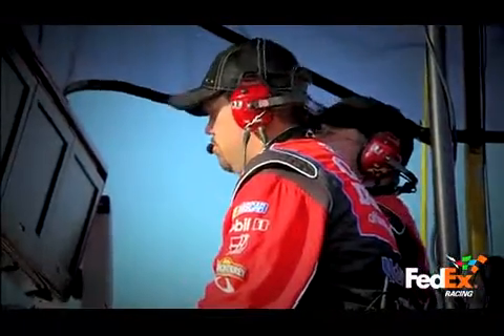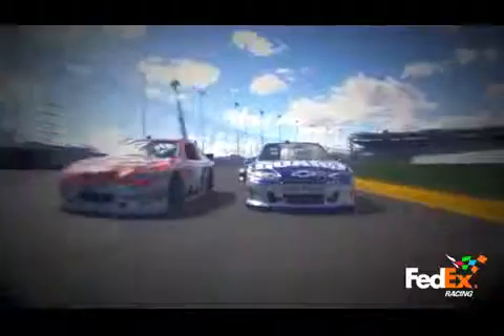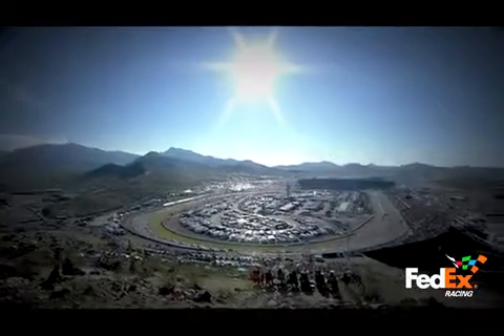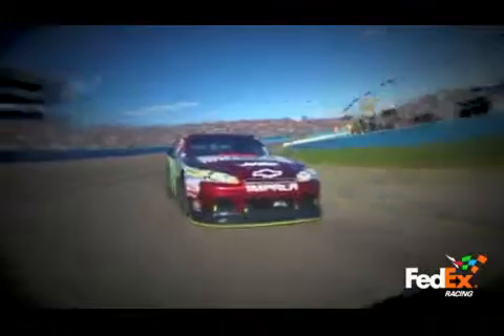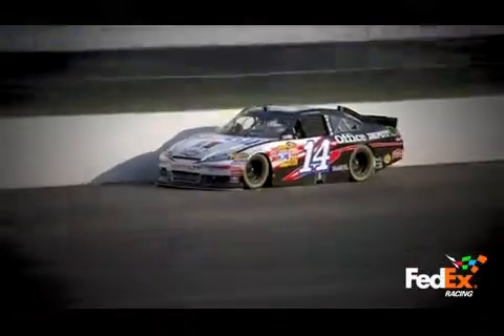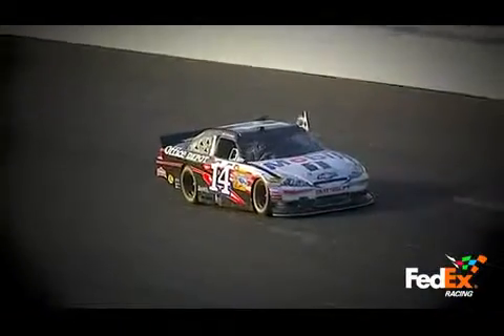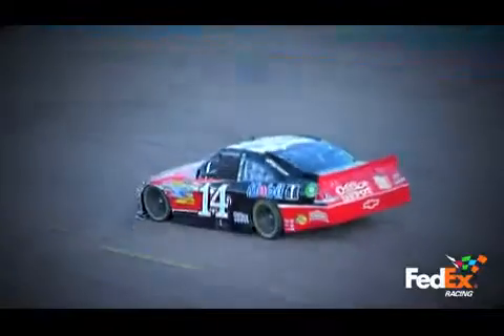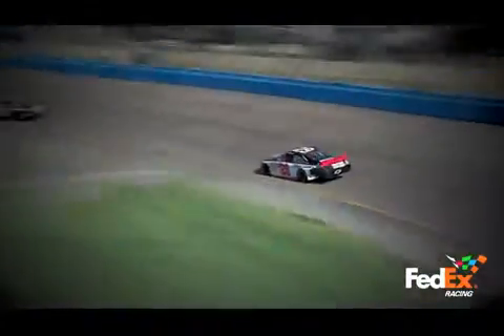Preview Show Phoenix - November 10_ 2011.mp4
Larry McReynolds and Marty Snider on how PIR's changes will impact the race and who has the edge between Tony Stewart and Carl Edwards.